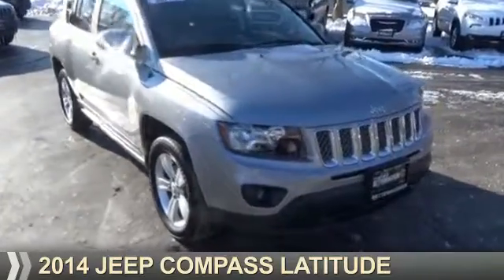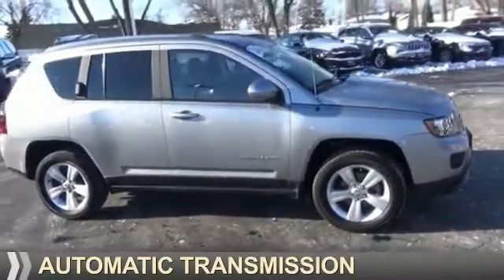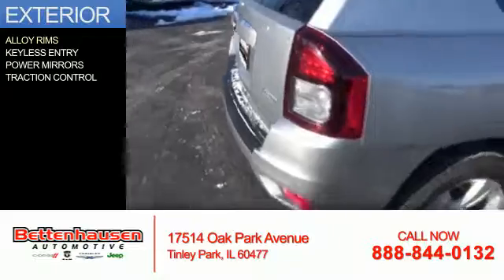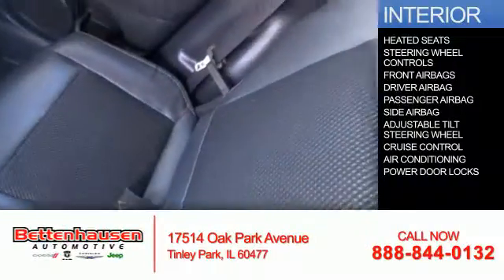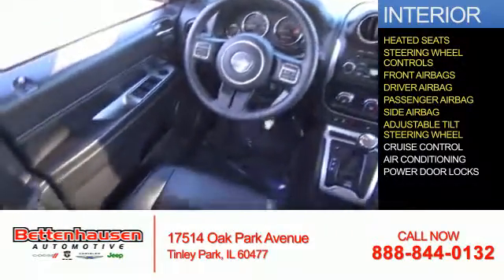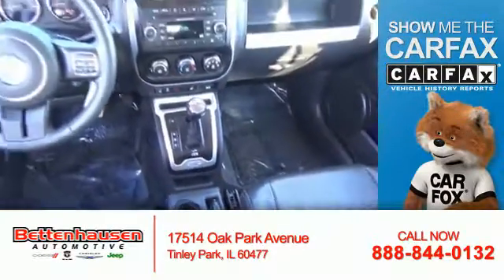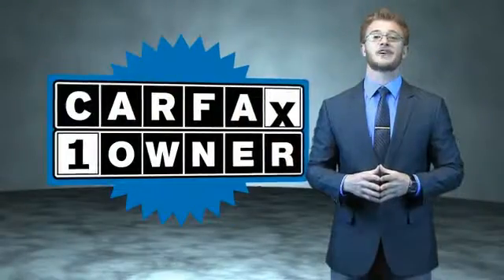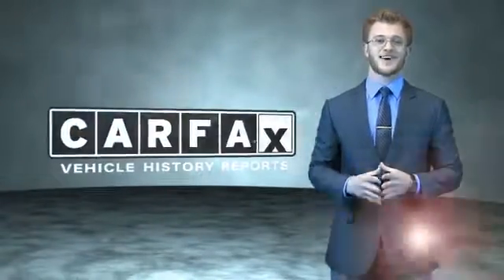2014 Jeep Compass F8095 - Tinley Park IL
Year: 2014
Make: Jeep
Model: Compass
Trim: Latitude
Engine: 2.4 liter 4 Cylindercylinder 4WD
Transmission: Automatic
Color: Silver
Mileage: 22660
Address:
17514 Oak Park Avenue
Tinley Park, IL 60477
VIN:1C4NJDEB1ED855830